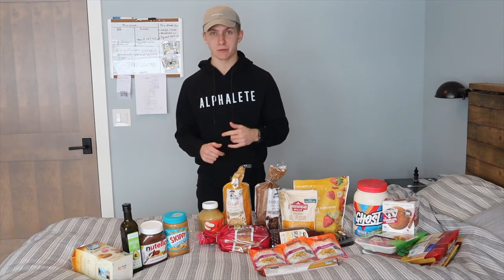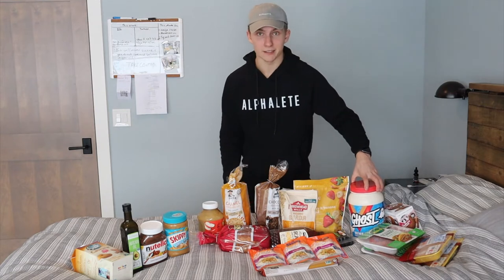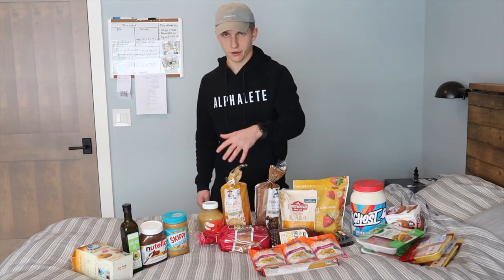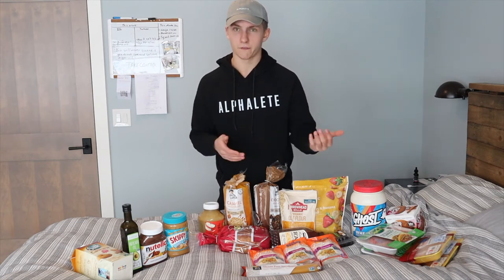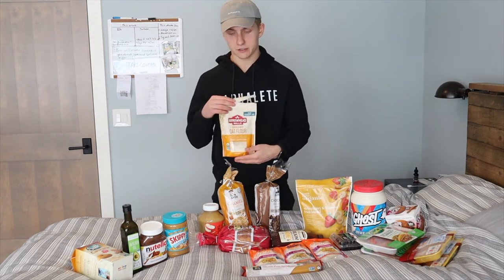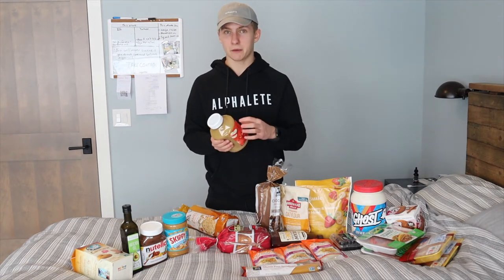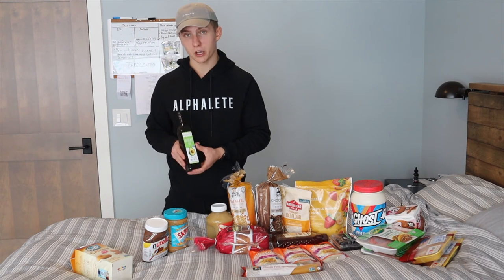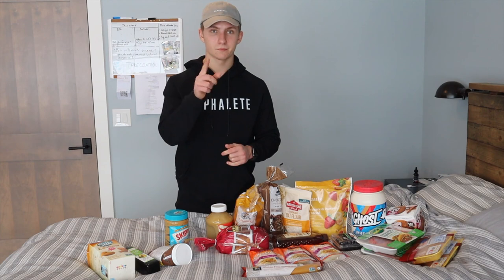Grocery Haul To Build LEAN Muscle